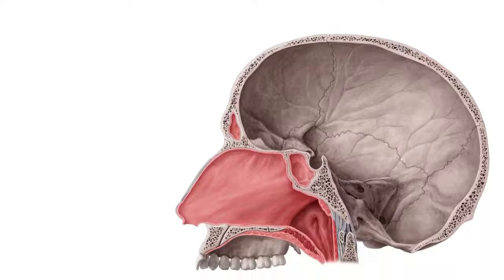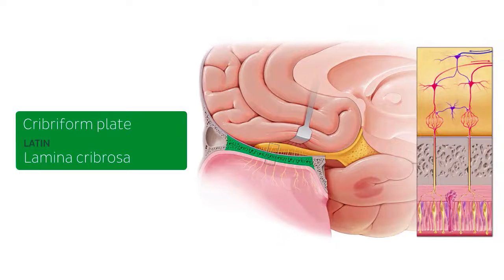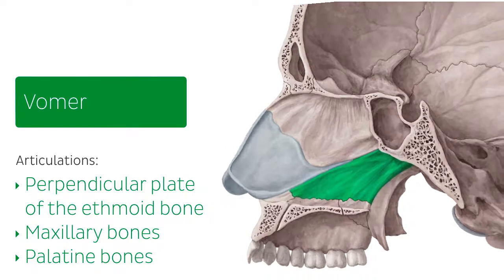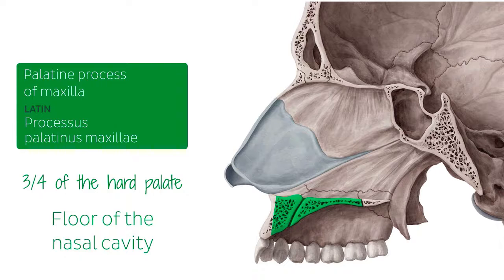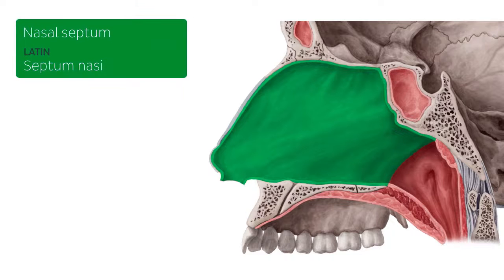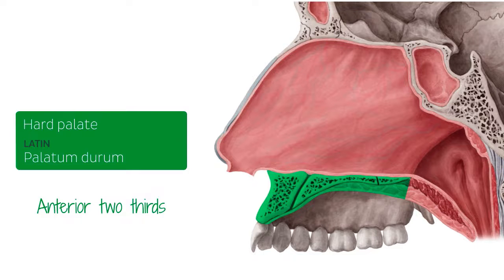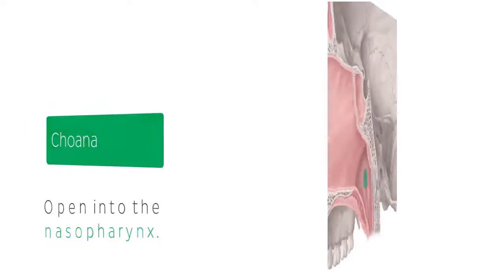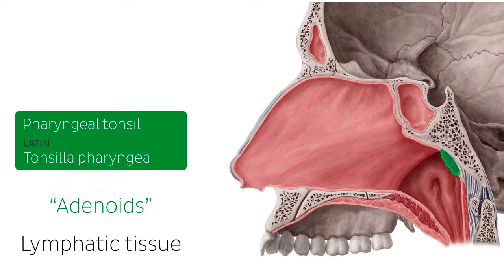MEDIAL WALL OF NASAL CAVITY